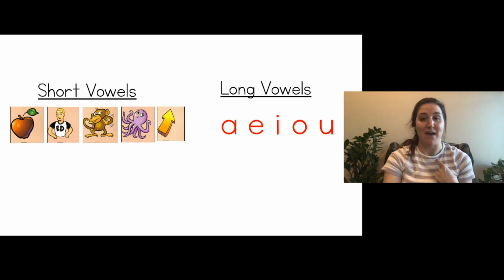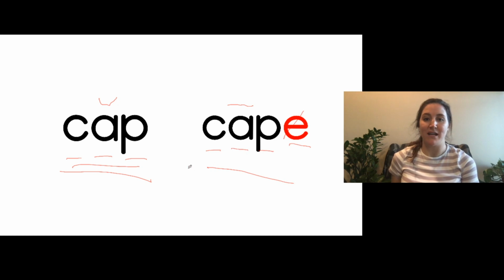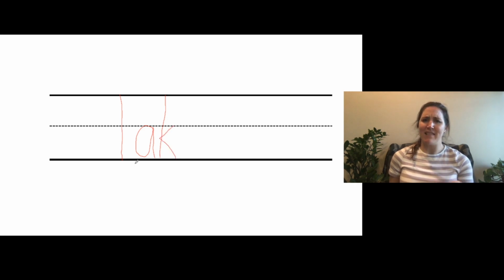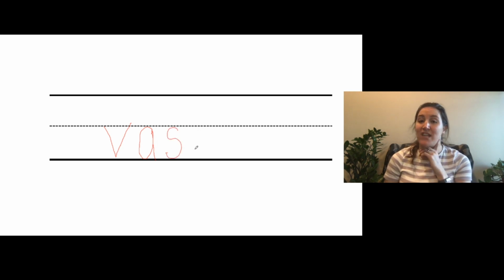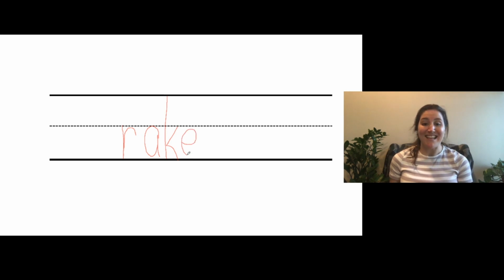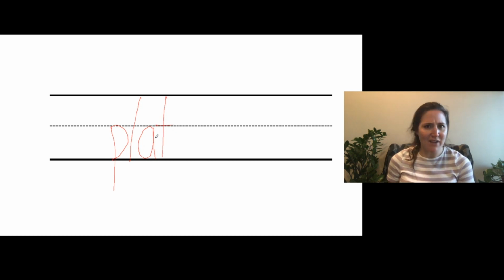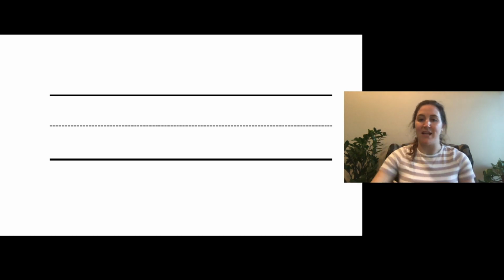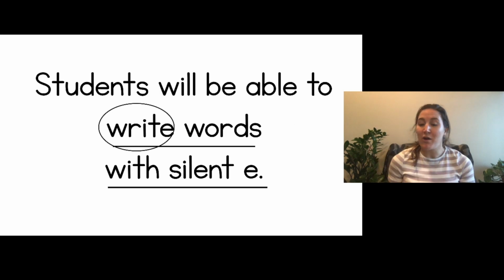Write Words with Silent E : Phonics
Ms. Moses will show students how to tap out and write words with silent e at the end of them.

Other words to say to your child for them to practice tapping out and writing:
bake, mate, snake, shade, chase, take, date